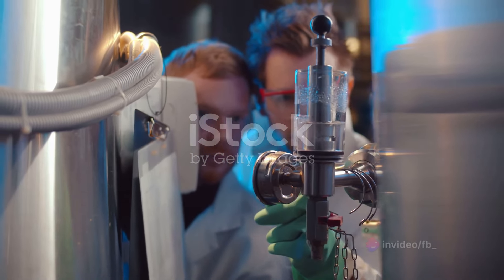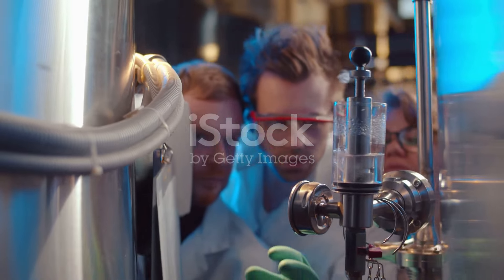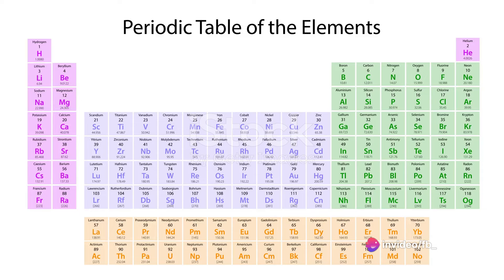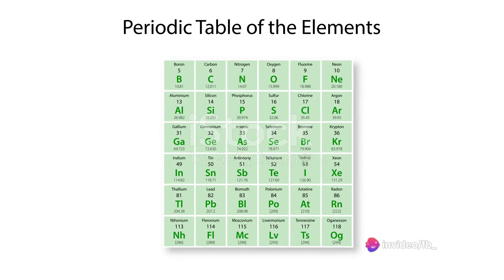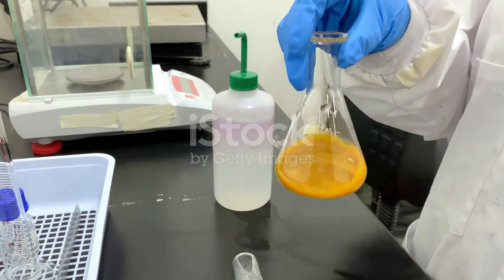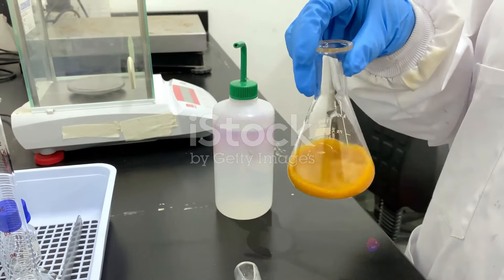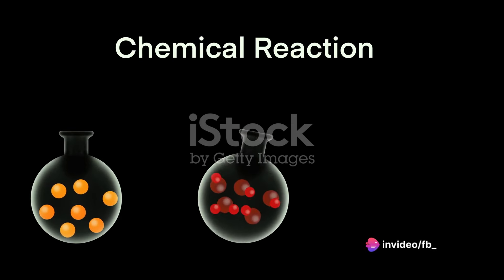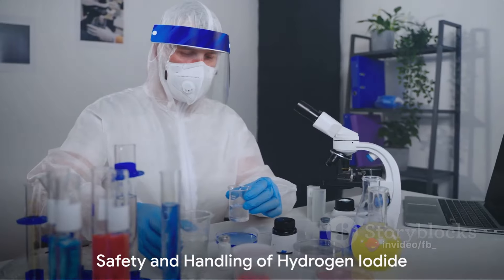Hydrogen Iodide: The Colorless Chemical Gas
Hydrogen and Iodide

Hydrogen iodide is a colorless chemical gas composed of hydrogen and iodine. It is commonly referred to as hydrogen iodide or hydriodic acid. This compound is a highly reactive and acidic chemical reagent that is commonly used in various chemical processes.

Colorless Gas

Hydrogen iodide is a colorless gas at room temperature and pressure. It has a pungent odor and is highly corrosive in nature. Due to its volatile properties, hydrogen iodide is typically stored and transported in specialized containers to prevent leaks and exposure.

Acidic Chemical Reagent

As an acidic chemical reagent, hydrogen iodide is widely used in chemical synthesis and research. It is known for its ability to react with a wide range of substances, making it a versatile tool in laboratory settings.

Corrosive Solution

Hydrogen iodide forms a corrosive solution when dissolved in water, known as hydriodic acid. This solution is used in various industrial processes, including the production of organic compounds and pharmaceuticals.

Reactive Nature

Hydrogen iodide is highly reactive and can undergo a variety of chemical reactions. It is commonly used in organic synthesis to introduce iodine atoms into organic molecules, as well as in the production of specialty chemicals.

Uses in Synthesis

Hydrogen iodide is widely used in the synthesis of organic compounds, such as pharmaceuticals, dyes, and perfumes. It serves as a key reagent in many chemical reactions, facilitating the creation of complex molecules.

Safety Precautions

Due to its corrosive and toxic nature, hydrogen iodide should be handled with care. Proper safety equipment, such as gloves, goggles, and a lab coat, should be worn when working with this compound. Additionally, it is important to work in a well-ventilated area to avoid exposure to harmful fumes.

Handling Guidelines

When handling hydrogen iodide, it is essential to use caution and follow proper handling guidelines. This includes avoiding skin contact, inhalation, and ingestion of the compound. In case of exposure, immediate action should be taken to minimize potential health risks.

Storage Recommendations

Hydrogen iodide should be stored in a cool, dry place away from direct sunlight and heat sources. It should be kept in a tightly sealed container to prevent leaks and contamination. Proper labeling and segregation from incompatible substances are also important considerations for storage.

Chemical Properties

Hydrogen iodide has a molecular formula of HI and a molecular weight of 127.91 g/mol. It has a boiling point of -34.6°C and a melting point of -50.8°C. The compound is highly soluble in water, forming a clear and colorless solution.